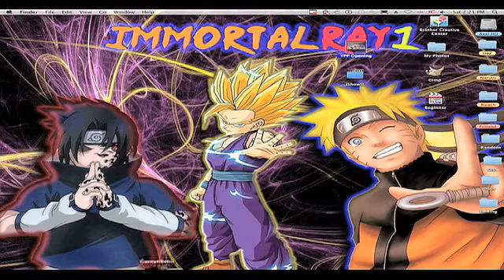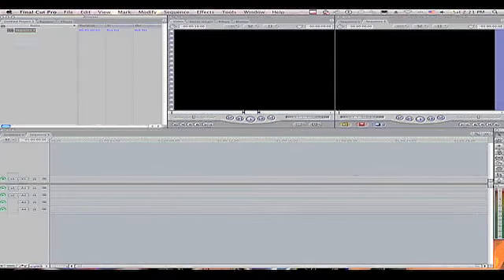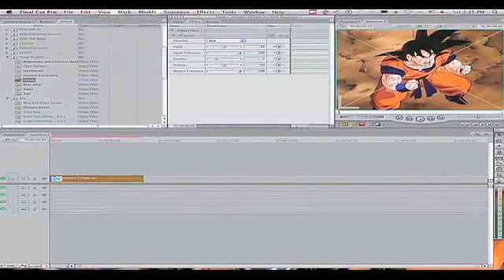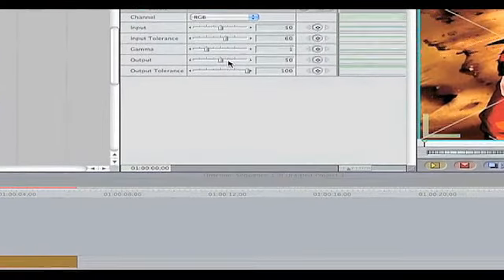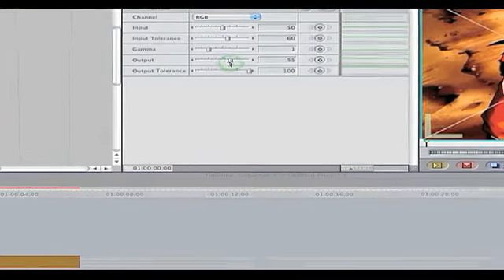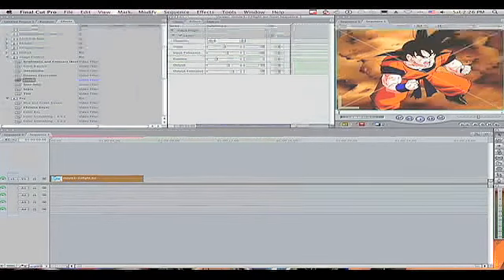Final Cut Pro-Making a Beta Part 1 :D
Just had to do it Part 2 coming soon ;D

Again, I highly recommend Intel Mac users to get FCP 7 w/ Motion 4 just because I believe they deserve to do a lot more with their software.

I also forgot to mention, the reason I have so much stuff is because I have gotten a plugin called "CGM" not available for PC users unfortunetly. It is a pro level FCP plugin only for Mac users and comes in series of 3 I believe, I own the 3rd version, which includes Blur Slides.

Link to CGM if you are willing to buy it, otherwise I advise you to find alternative free versions.